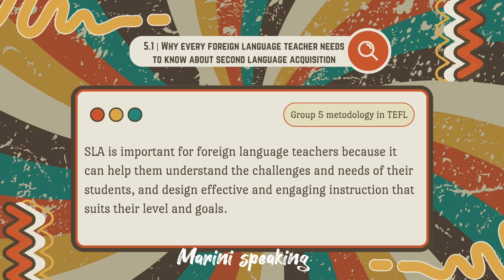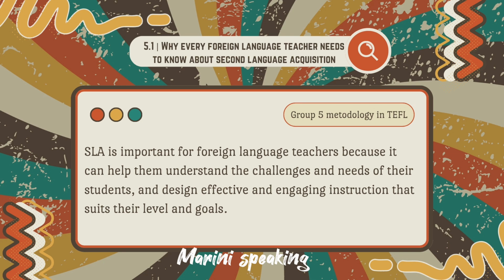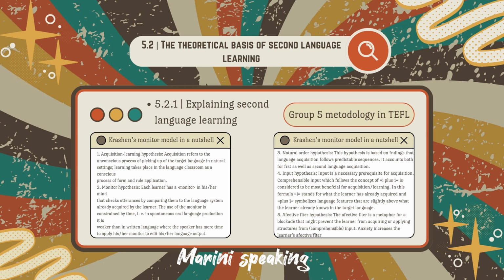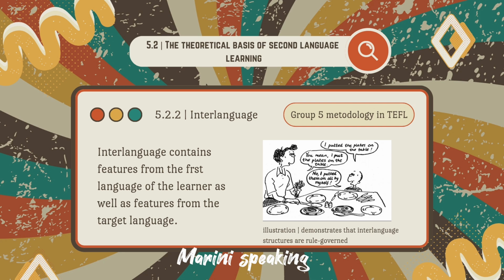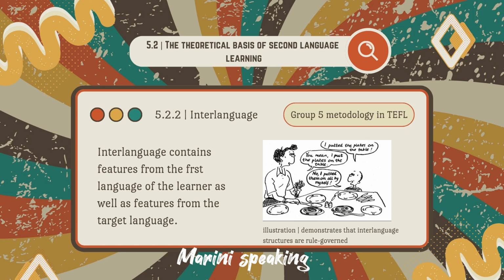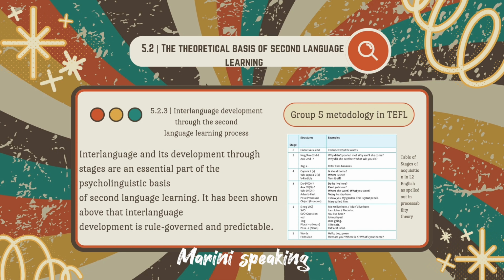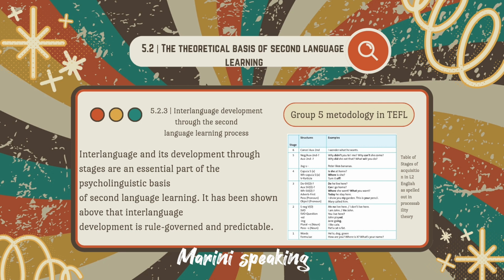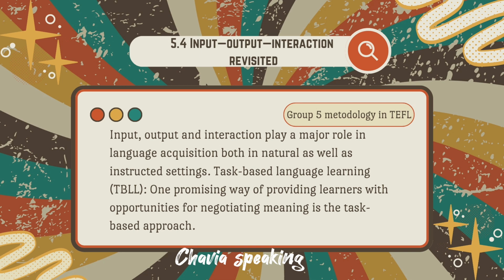ENGLISH LANGUAGE LEARNING-AN SLA-BASED APPROACH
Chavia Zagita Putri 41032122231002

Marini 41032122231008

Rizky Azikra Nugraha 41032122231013